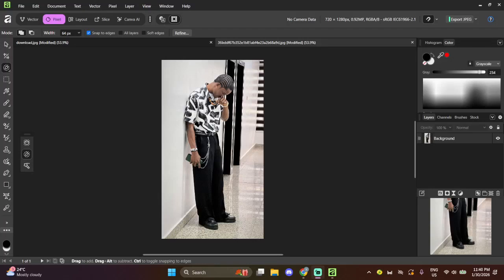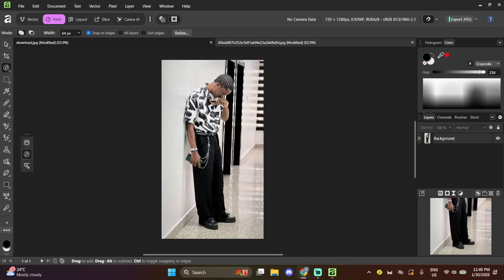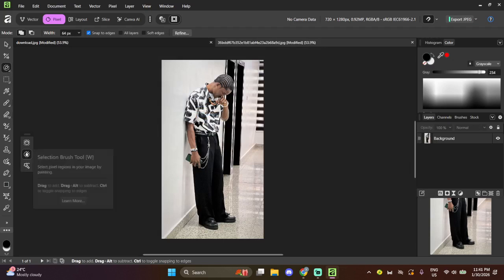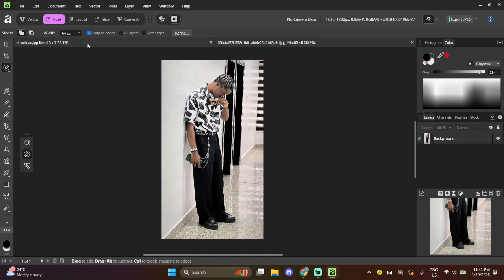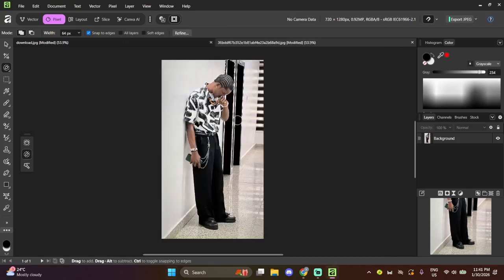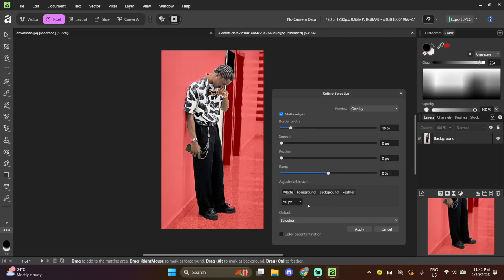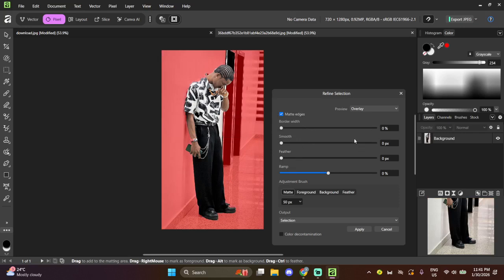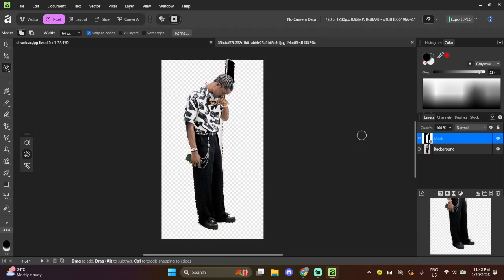How to Remove a Photo Background With Affinity Photo [2026 Full Guide]